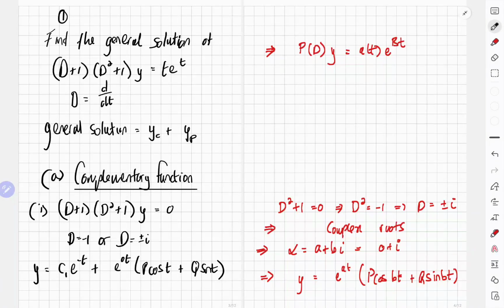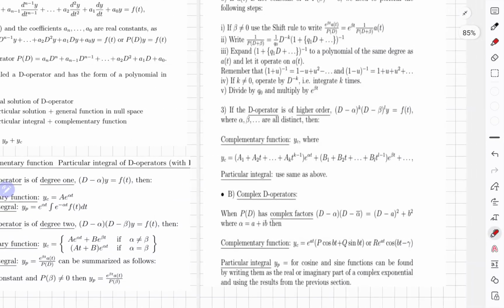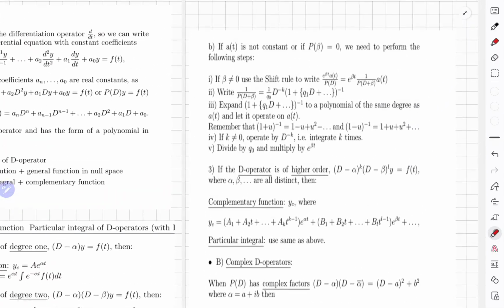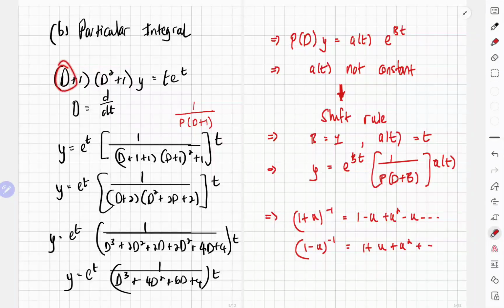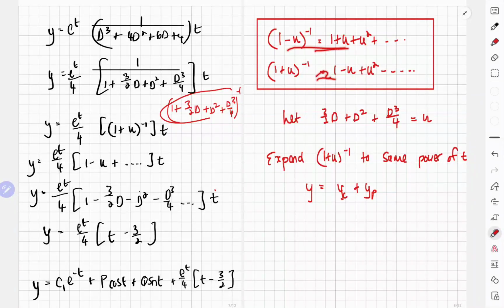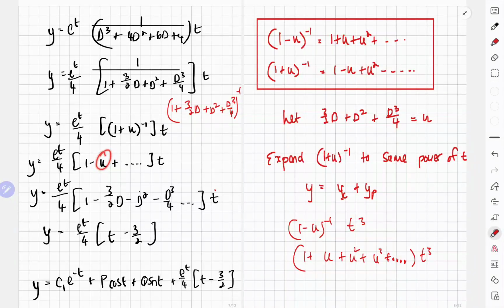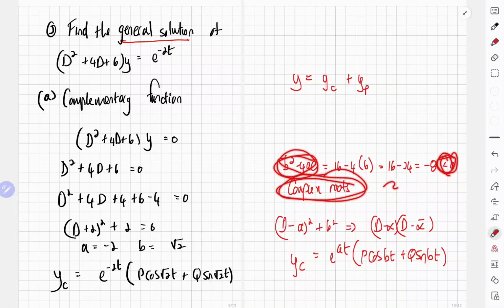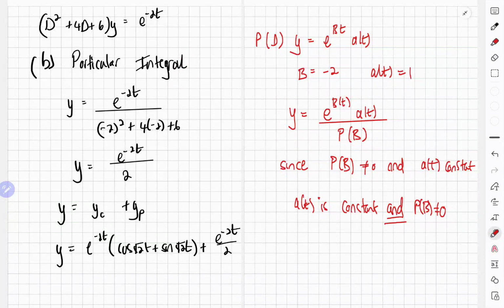DIFFERENTIAL EQUATIONS :EXAM REVISION, D-OPERATORS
DIFFERENTIAL EQUATIONS

Revise key D‑Operator techniques for your MATH2035 June Exam with this focused tutorial by Dr Brooks from University Maths SA.
This lecture reviews the essential methods for solving differential equations using D‑Operators, including complementary functions, particular integrals, and operator factorization — all explained step‑by‑step with exam‑style questions and worked examples.

🔹 Topics covered:
• Introduction to D‑Operators and linear differential equations
• Complementary functions and particular integrals
• Operator factorization and shortcut methods
• Full exam‑style problem walkthroughs

Why watch:
• Perfect for June exam revision and concept reinforcement
• Learn how to approach typical MATH2035 D‑Operator questions with confidence
• Ideal for engineering maths and advanced calculus students preparing for exams